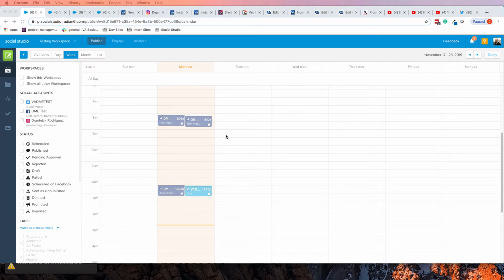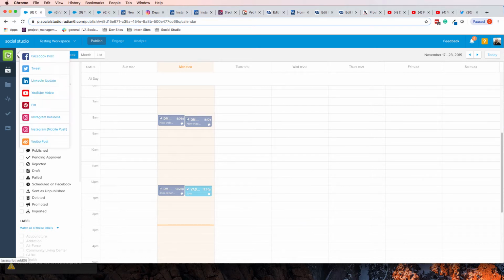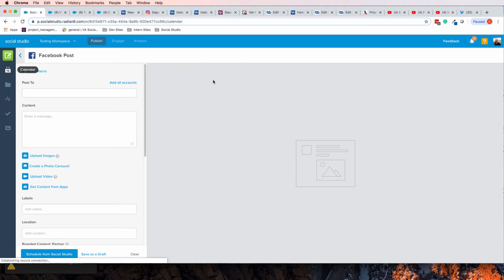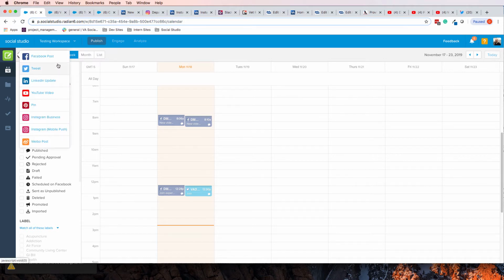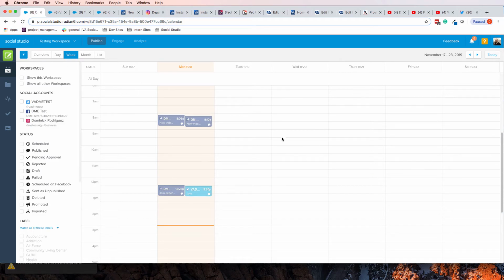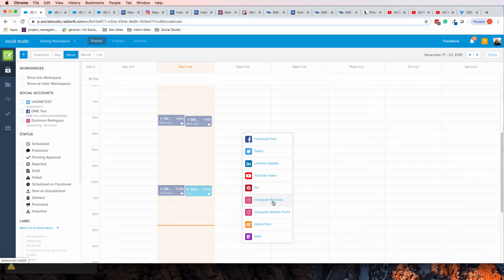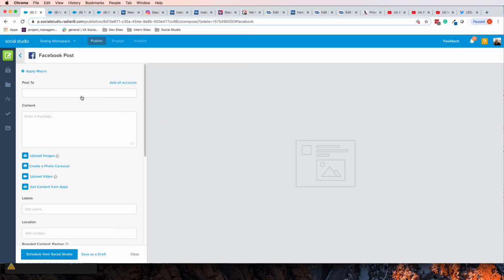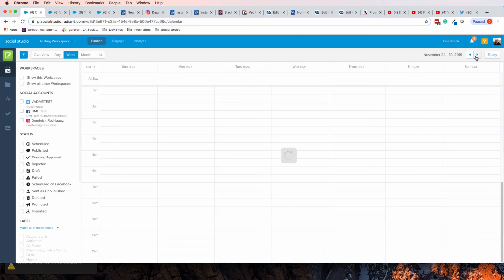Content scheduling basics for Social Studio | Social Studio #27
In this video we discuss the very basics regarding scheduling content on Salesforce Social Studio.